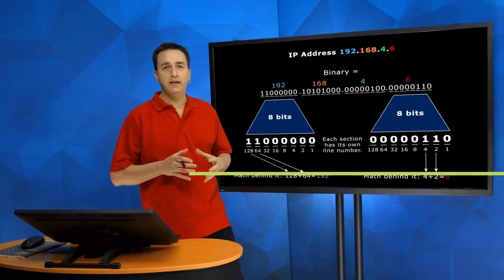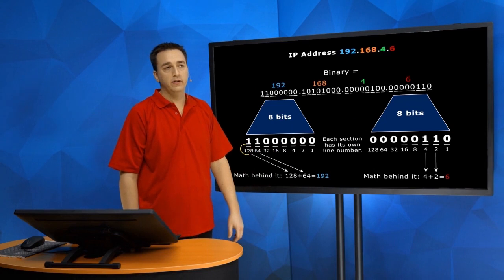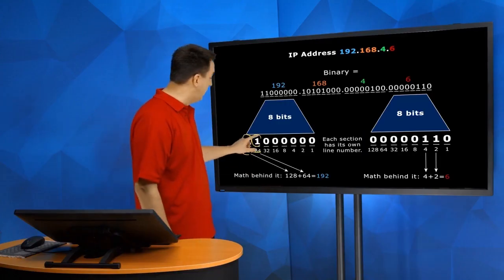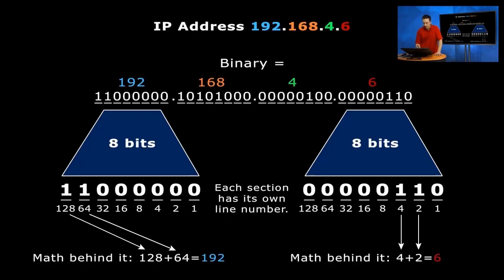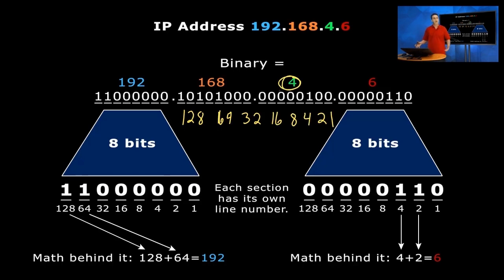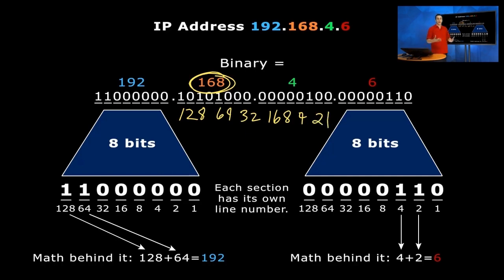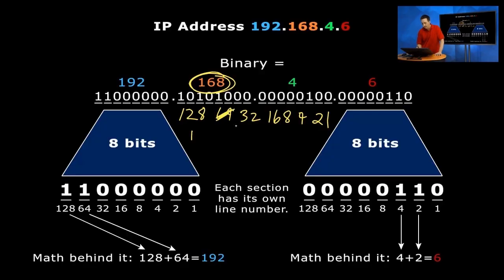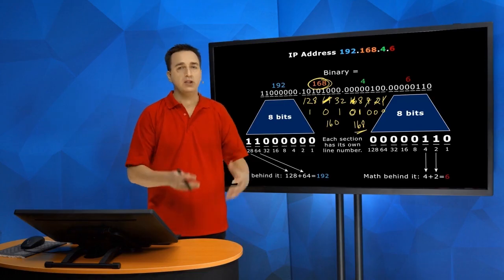31 Practical example of ipv4